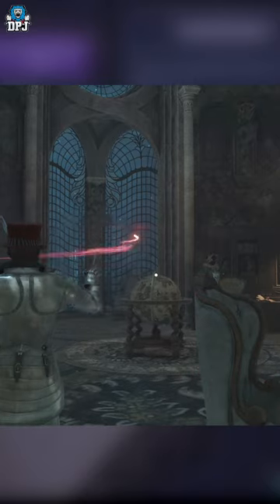Slytherin Common Room SECRET in Hogwarts Legacy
The Slytherin Common Room SECRET in Hogwarts Legacy